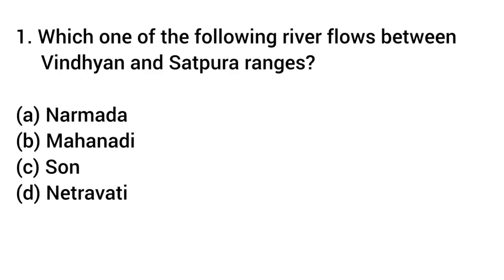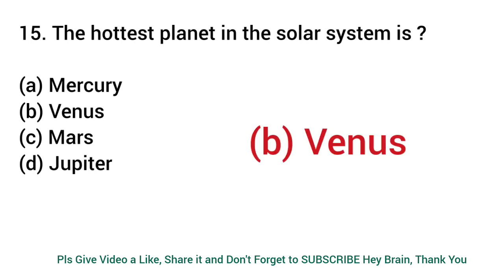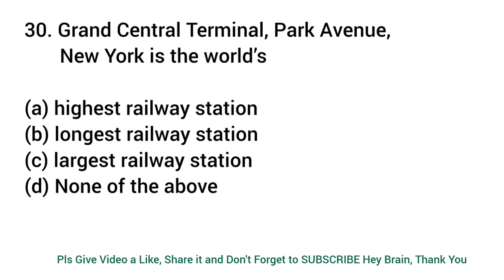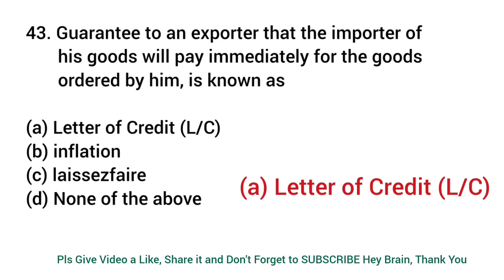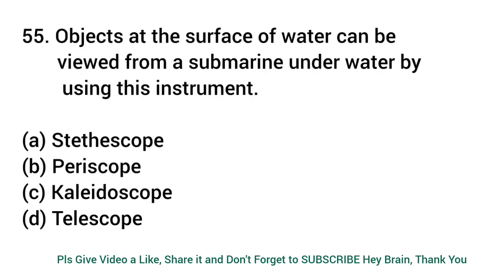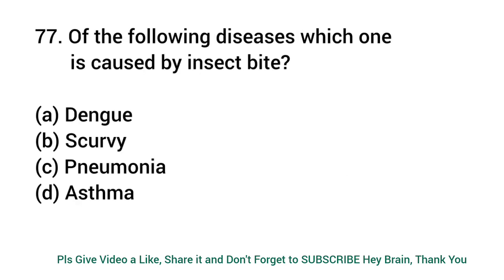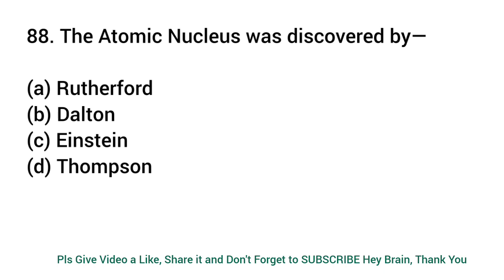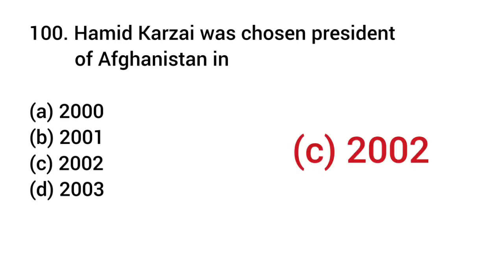100 Simple GK General Knowledge Questions and Answers in ENGLISH | India GK Quiz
100 Simple GK General Knowledge Questions and Answers in ENGLISH | India GK Quiz | ENGLISH GK |
gk questions answers in english
100 gk questions with answers in english